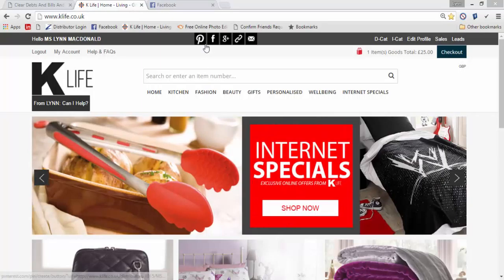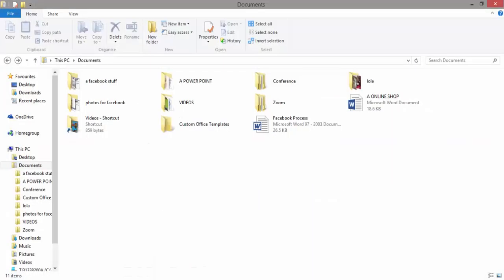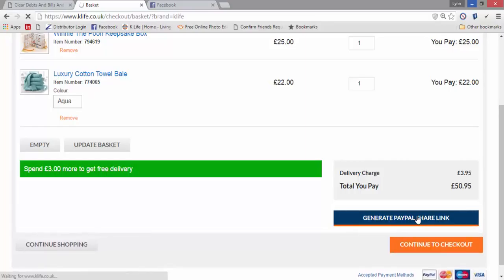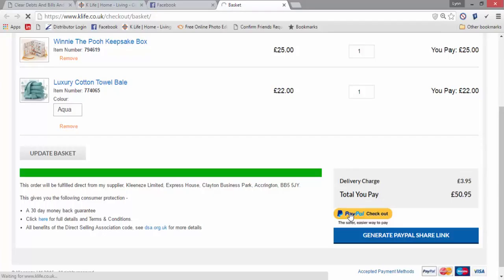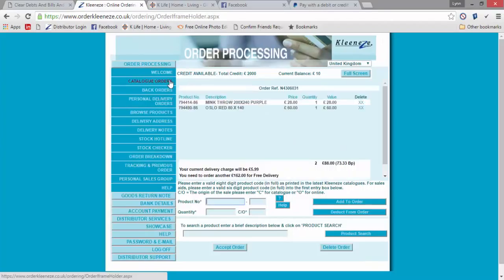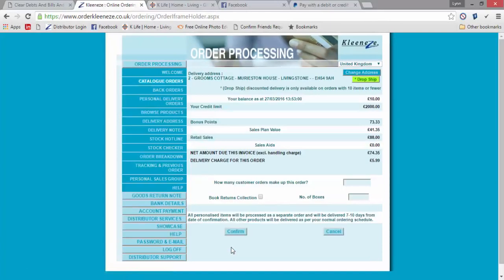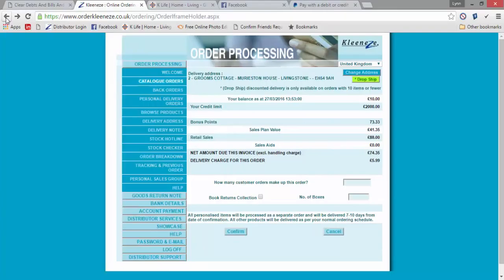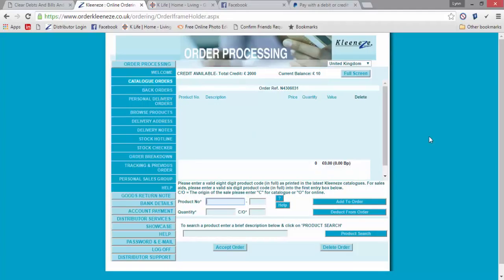3. Retail - Paypal / Drop Ship and Online ordering